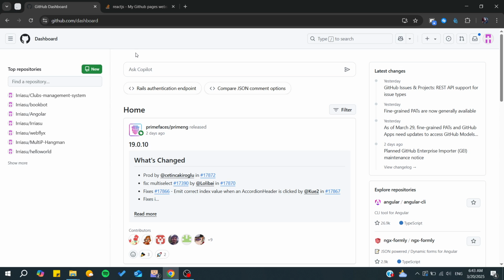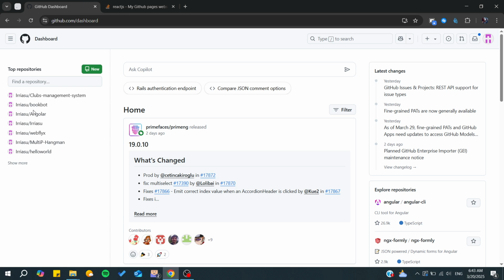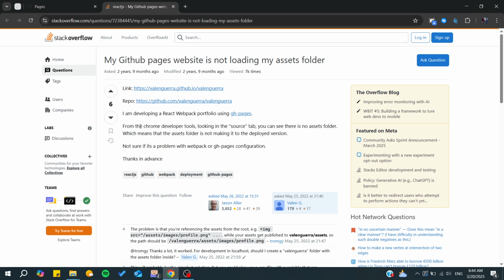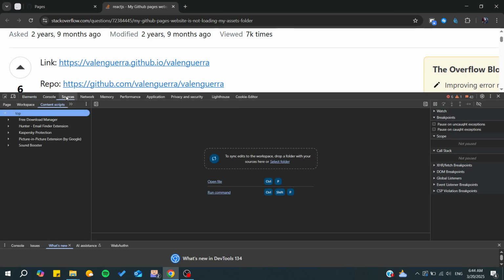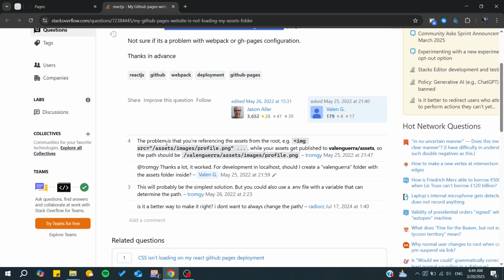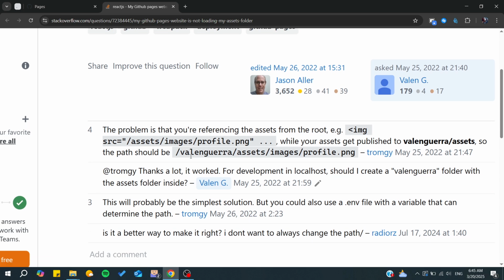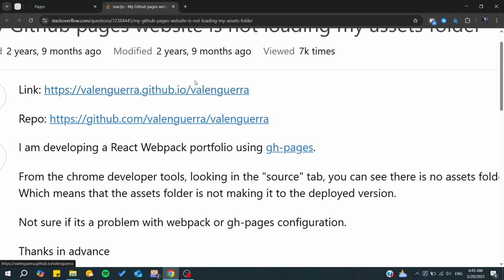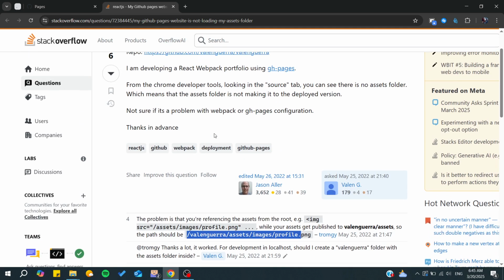How To Fix GitHub Asset Not Loading Tutorial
Today we talk about fix github asset not loading,github,github tutorial